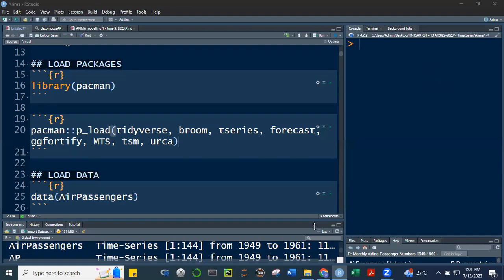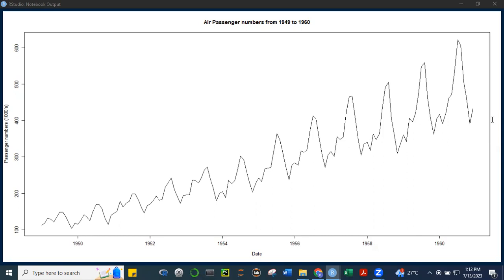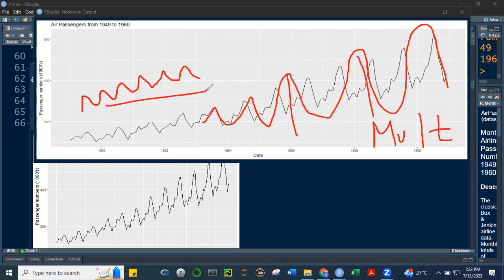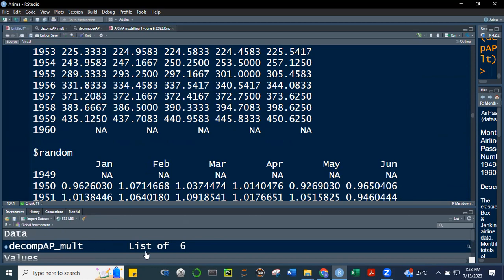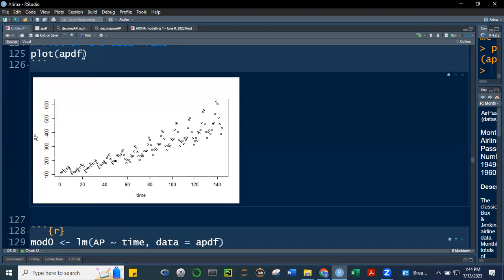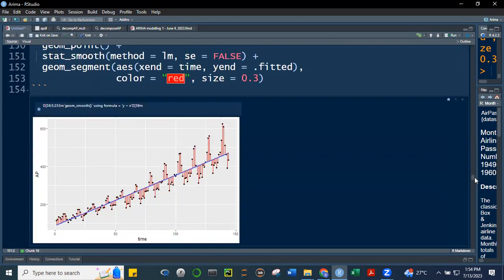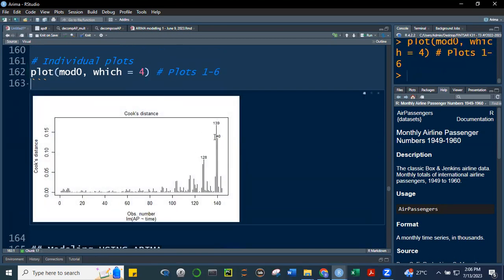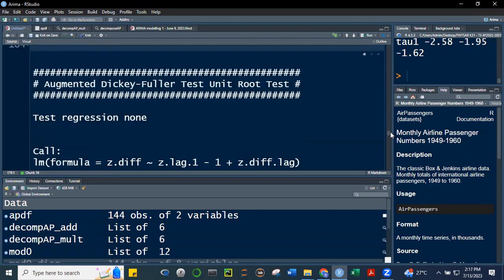FINTSAR July 13 ARIMA and AirPassengers0